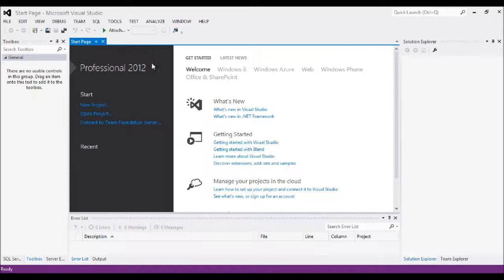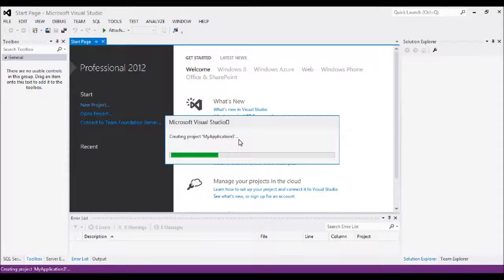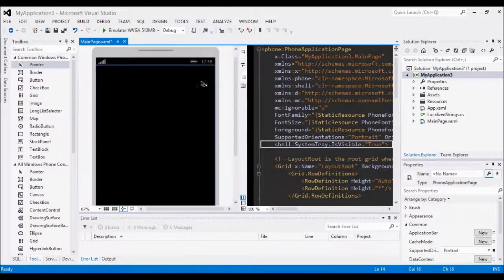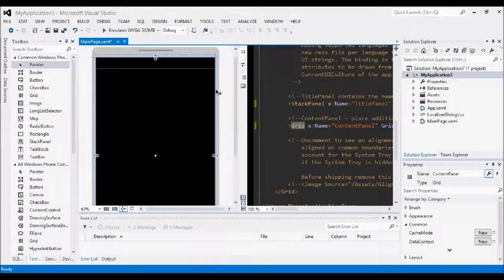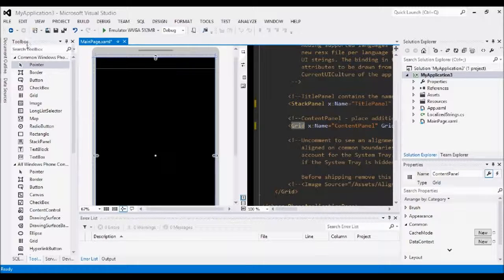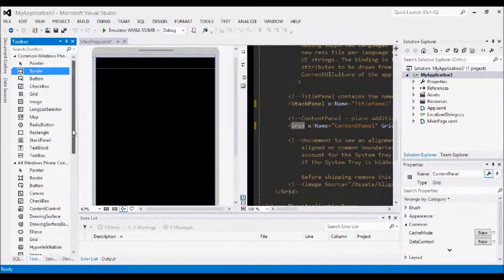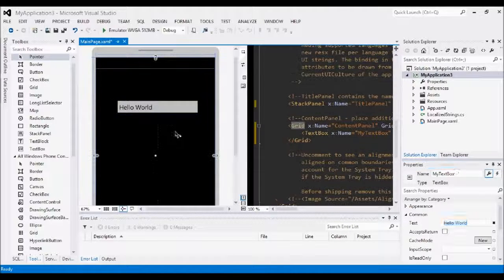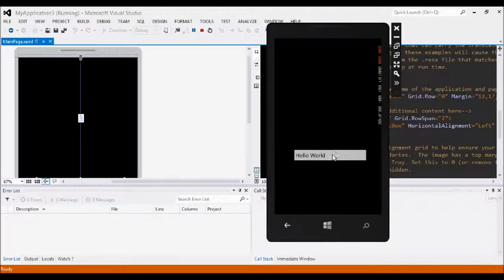Windows Phone 8 Development Tutorial 1 New Application